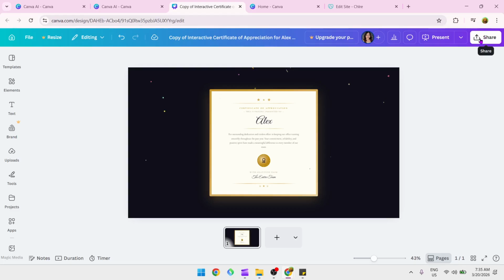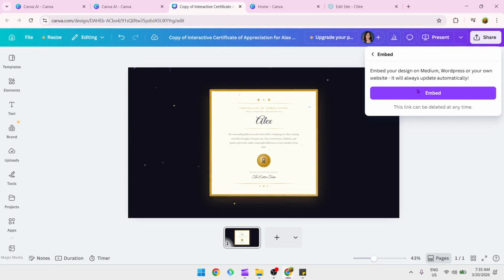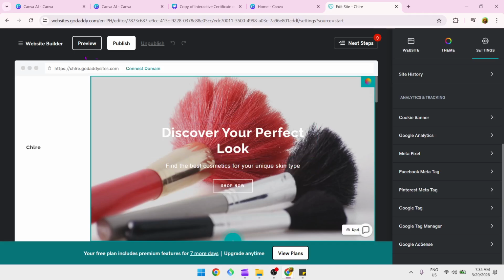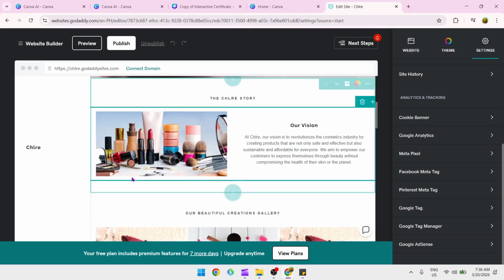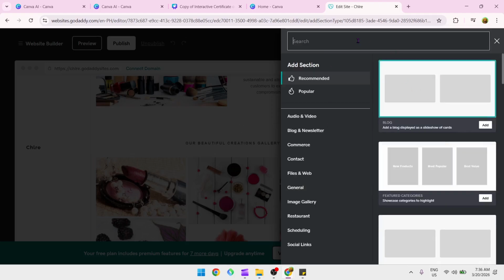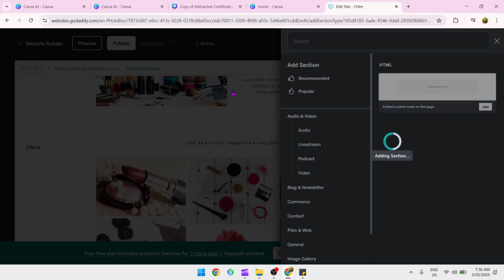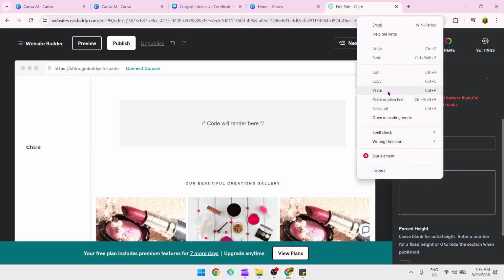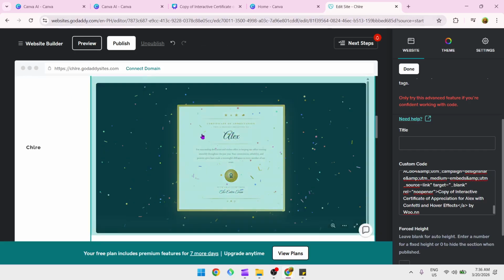How to Embed Canva Code in GoDaddy Website in 2026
Want to display your Canva designs directly on your GoDaddy website and understand how it works in 2026? In this tutorial, you’ll learn how to embed Canva code in GoDaddy website so you can showcase presentations, graphics, or interactive designs easily. Canva allows you to generate an embed code that can be pasted into your site, but options may vary depending on your website builder and account type. In this video, you’ll learn how to

✅ Open your Canva design and click Share → Embed
✅ Copy the HTML embed code generated by Canva
✅ Open your GoDaddy Website Builder and edit your page
✅ Add an HTML/Embed Code section to your page
✅ Paste the Canva embed code and adjust size or layout
✅ Follow the correct steps to preview and publish your website

Canva designs can be embedded using an iframe-style code, allowing your content to appear directly on your site and even update automatically when edited in Canva . Meanwhile, GoDaddy’s builder supports adding custom sections like embed blocks where this code can be placed and displayed on your page.

This guide is perfect for users who want to connect Canva designs with their GoDaddy website and create more interactive and visually engaging pages in 2026. By the end of this tutorial, you’ll know how to embed Canva code in GoDaddy website effectively.